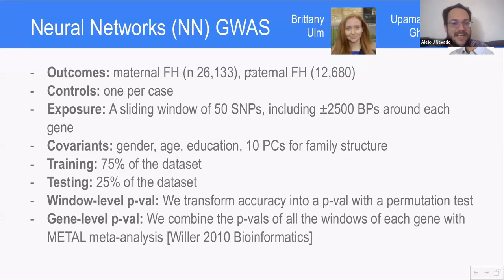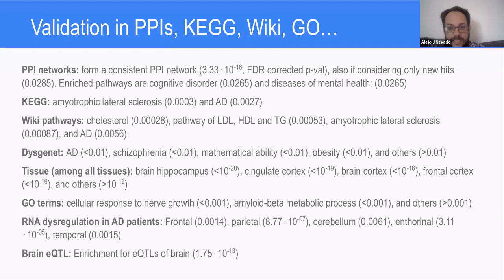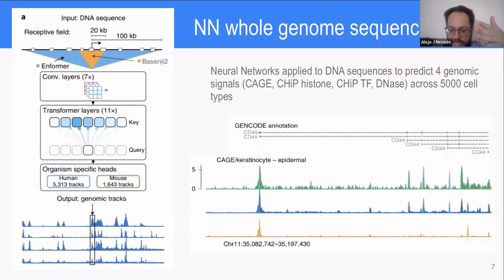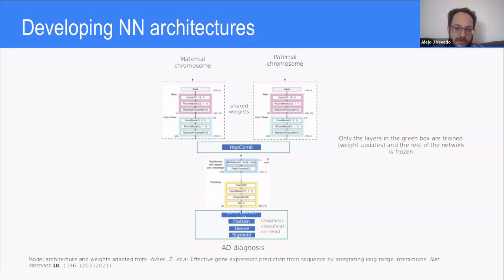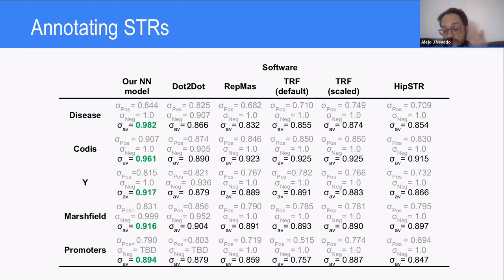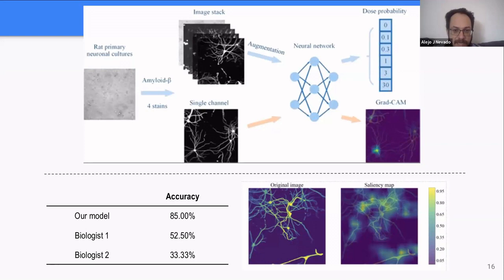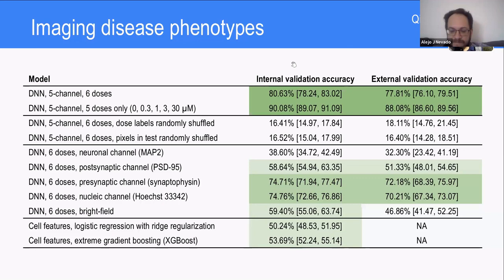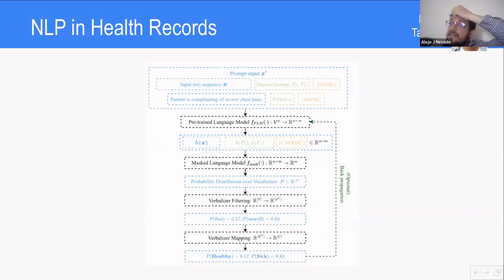AI genomics for target discovery and other applications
Assoc. Prof. Alejo Nevado introduced by Professor Cornelia van Duijn

Part of the Dementia Research Oxford seminar series Our vision is to transform research and healthcare in dementia. Dementia Research Oxford, led by Professors Masud Husain and Cornelia van Duijn, brings together researchers and clinicians across the University, our hospitals, patients, and industry partners to translate our growing insights in the basic molecular origin disease into effective treatment and prevention. We aim to take science further from drug target to treatment, from molecular pathology to early diagnosis and prognosis and from early intervention to prevention.